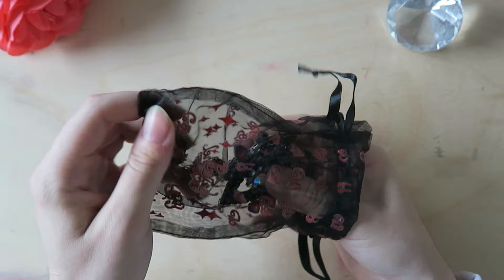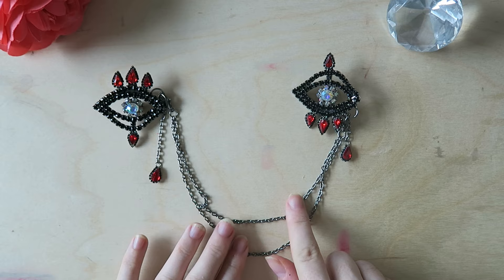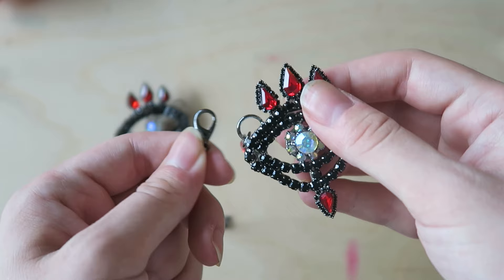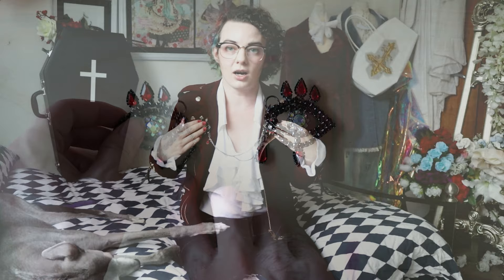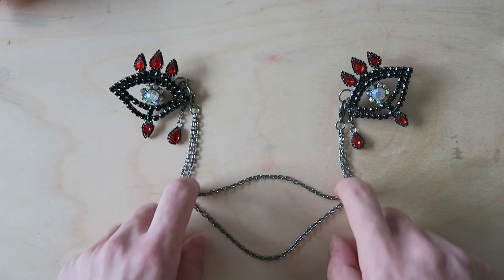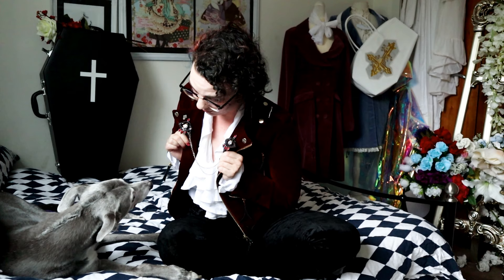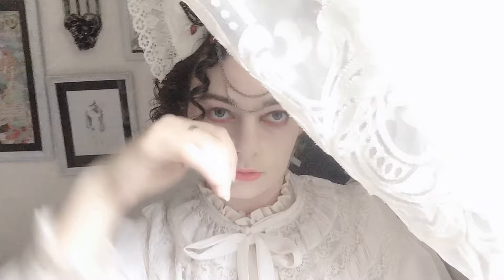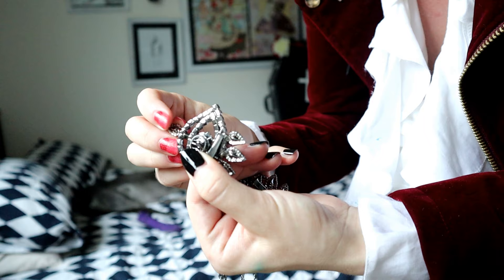"Vampyre Eyes" Brooch Unboxing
My ETSY